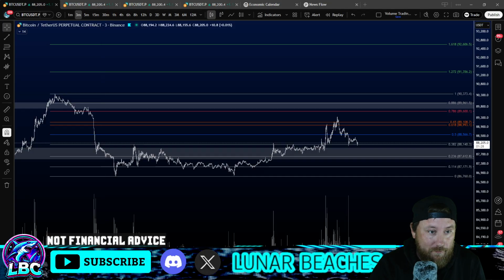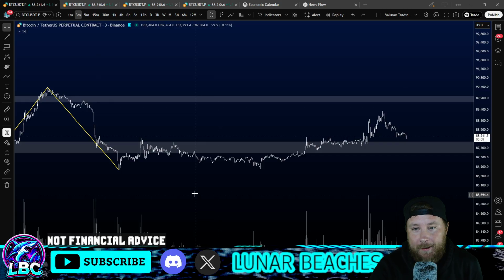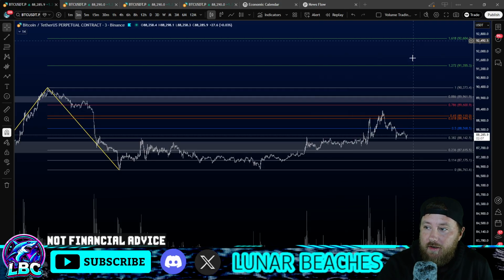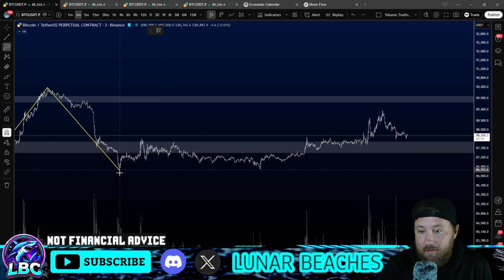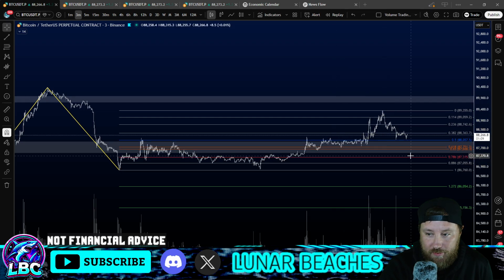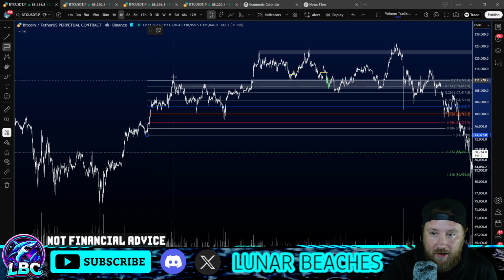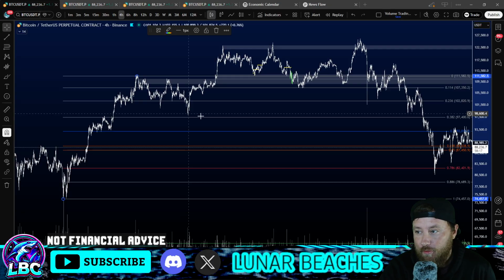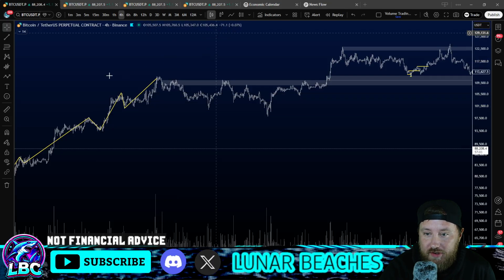08 Fibonacci — Precision Through Measurement, Not Prediction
Learn how to use Fibonacci correctly as a measurement tool. This video covers how to draw Fib using structure, which levels matter most, and how Fib works best when combined with zones and VWAP.

X.com/LunarBeaches